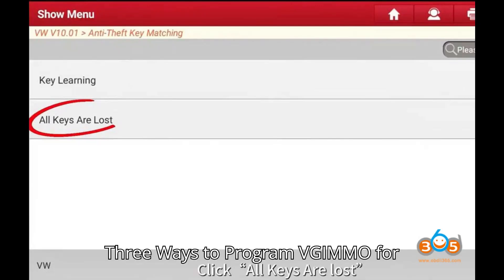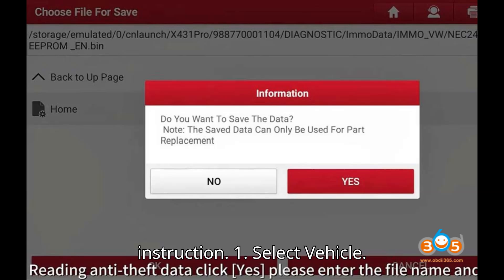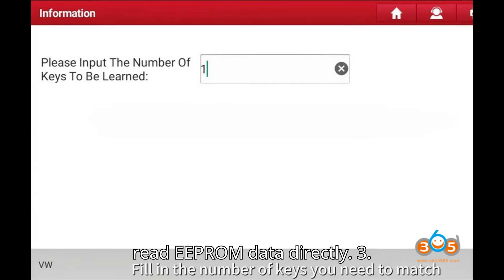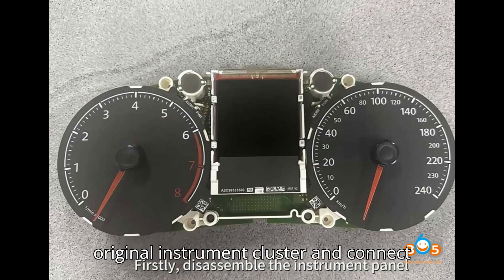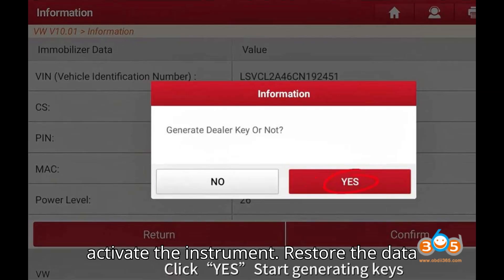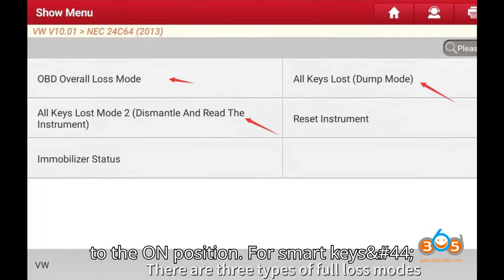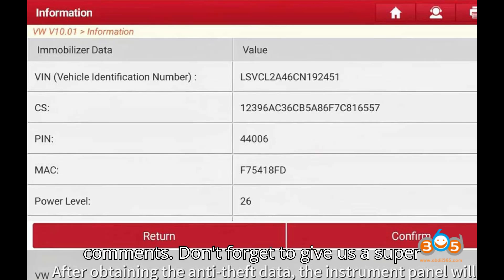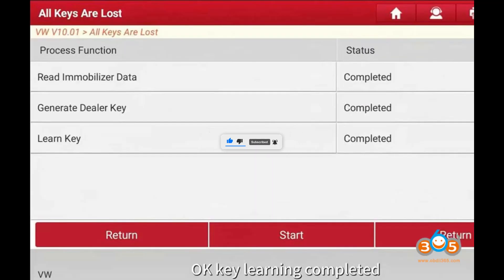3 Ways to Program VAG IMMO4 NEC24C64 All Keys Lost by Launch X431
Discover a detailed guide on how to program VAG IMMO4 NEC24C64 all keys lost using the Launch X431 IMMO Plus/IMMO Elite with the X-prog3 programmer. This video explains three different methods to tackle all keys lost scenarios, including OBD, Dump Mode, and the advanced EEPROM chip reading process. Learn how to read IMMO data, generate a dealer key, and complete key learning for VW vehicles. Whether you're a professional technician or DIY enthusiast, this step-by-step guide makes programming easier and more efficient.